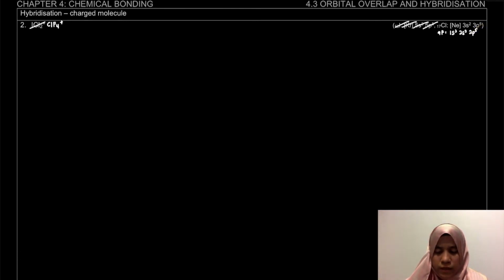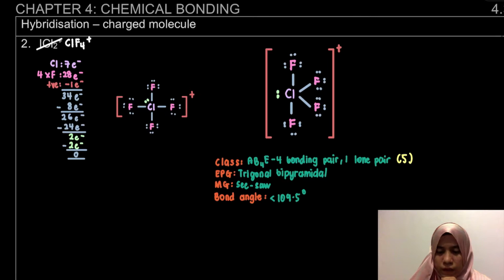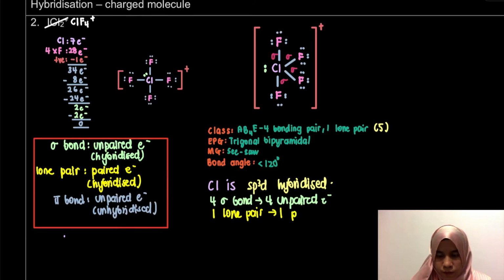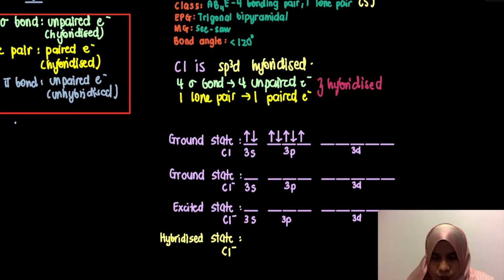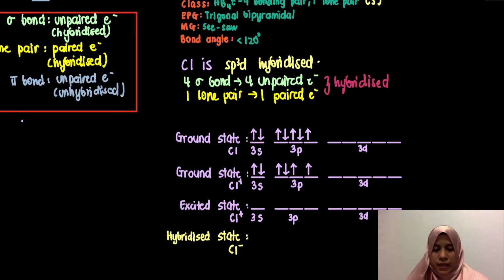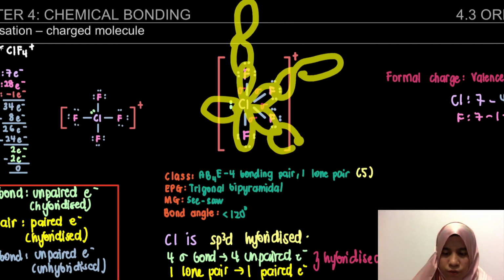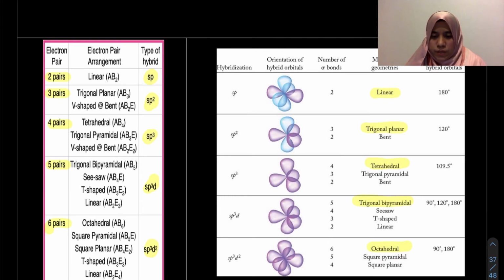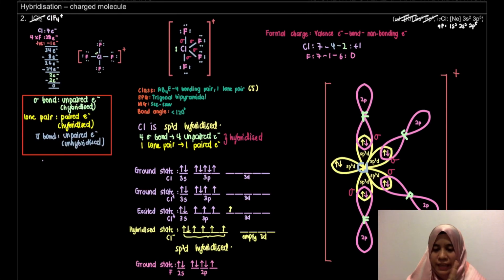4.3 Orbital Overlap & Hybridisation - ClF₄⁺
Learning Outcome
4.3c) Illustrate the hybridisation of the central atom and the overlapping of orbitals in the molecule

Page 35

0:00 Introduction
0:55 Lewis structure & molecular geometry ClF₄⁺
3:33 Type of hybridisation
5:15 Formal charge
6:31 Ground, excited and hybridised state Cl⁺
10:23 Hybridisation drawing ClF₄⁺
11:55 SUMMARY